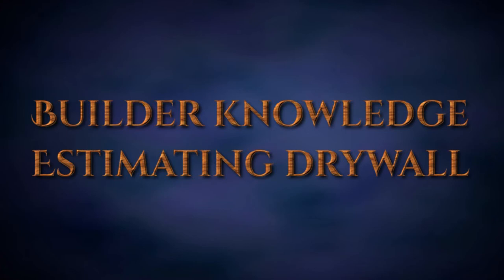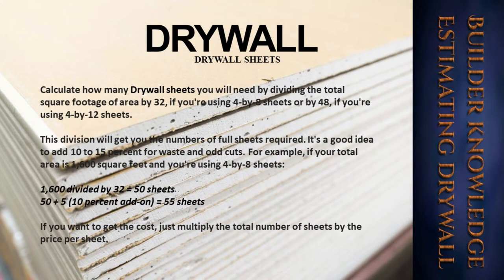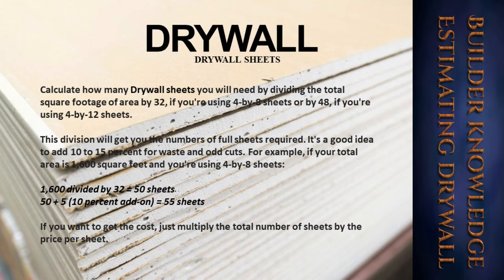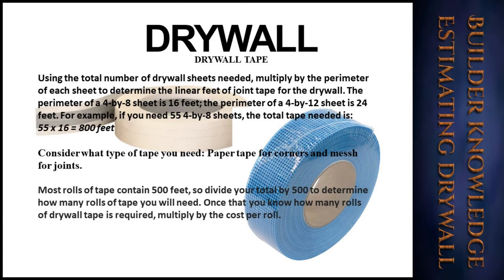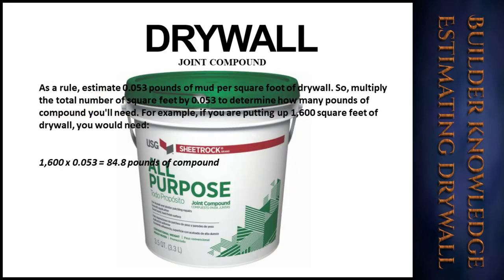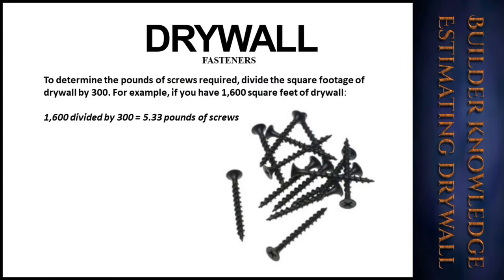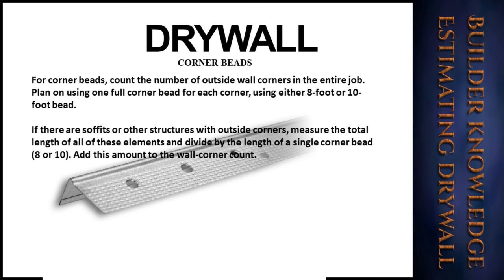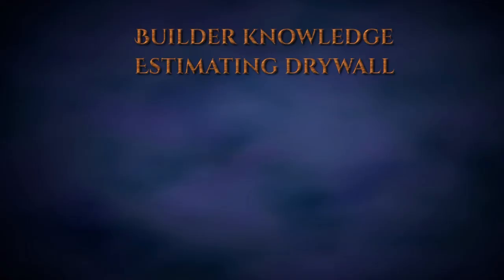BKC Estimating Drywall, Joint Compound, Tape and screws.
Know how to estimate for drywall, joint compound, tape and screws. If you have never done so before this video will help you understand how to estimate.